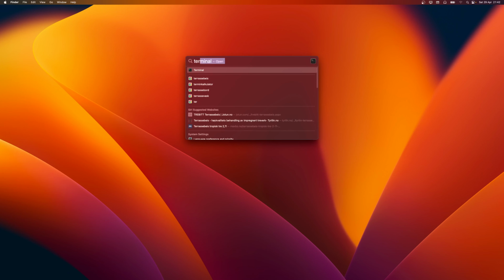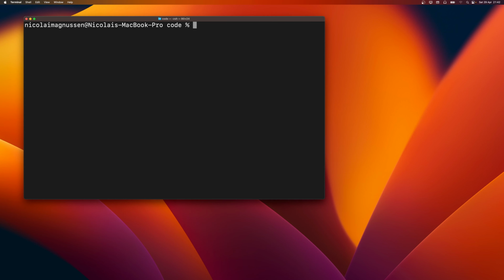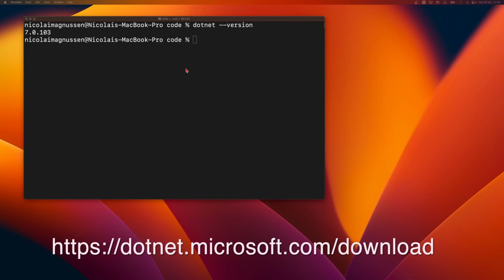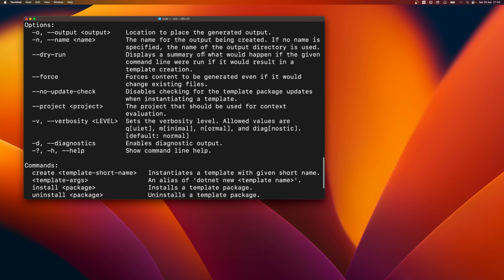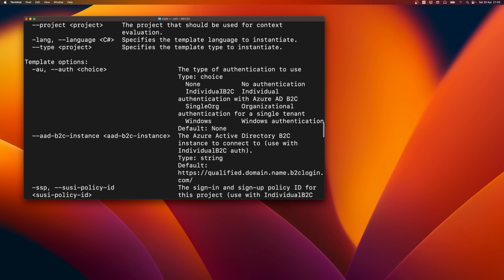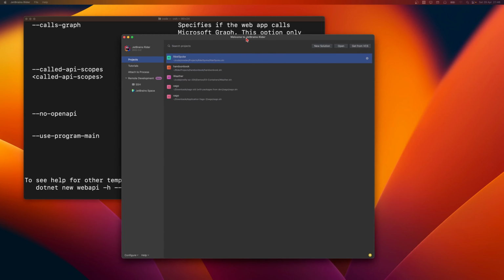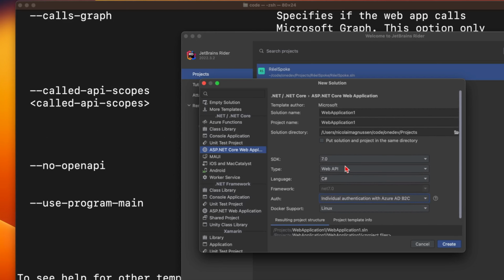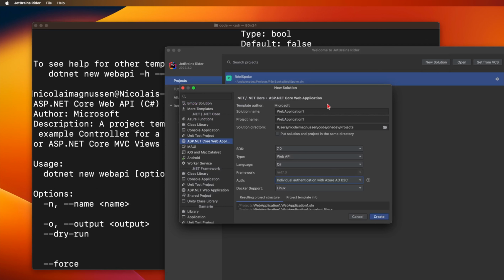Speed Up 🐆🚀Your .NET Development with Terminal Commands - Part 1: Introduction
In this introductory video, we'll explore how using .NET commands from the terminal can help speed up your development process. Whether you're a consultant or just looking to be more efficient, using terminal commands can be a powerful tool. We'll compare using the terminal to doing things manually in Rider and Visual Studio, and show you how much time and effort you can save. Join us for this quick and informative overview of dotnet terminal commands.
This video is part of a longer series called Becoming a .NET